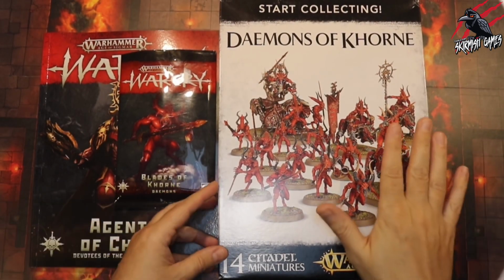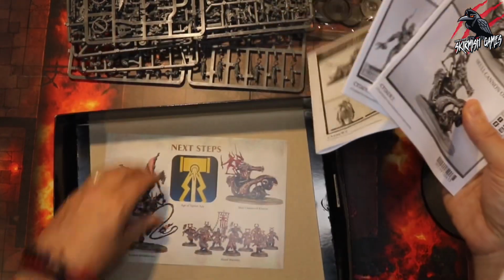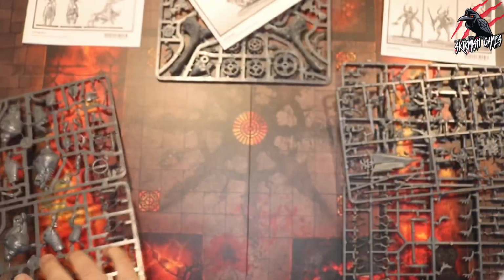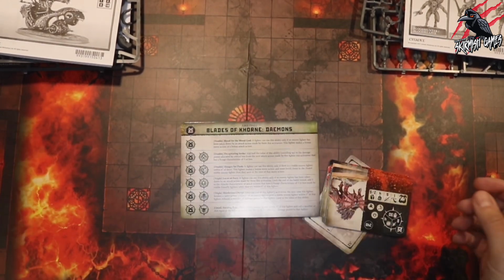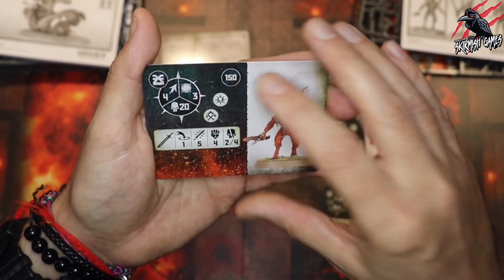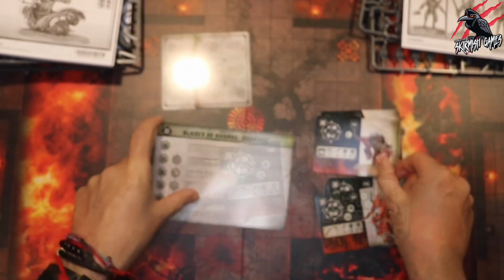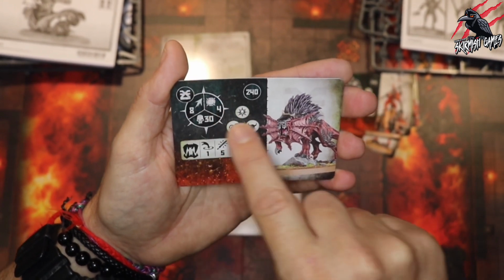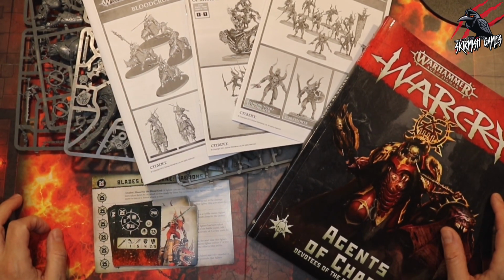WARCRY DAEMONS OF KHORNE START COLLECTING SET UNBOXING REVIEW - FOR WARHAMMER - With Warcry Cards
Warcry Daemons of Khorne Start Collecting unboxing review for Warcry - find out what’s in the Start Collecting box and see how it can be used with the Warcry card pack to create a Khorne Warcry Warband. Hope it helps you!